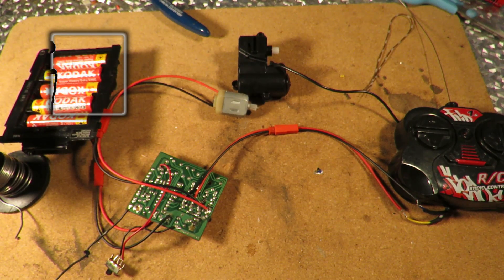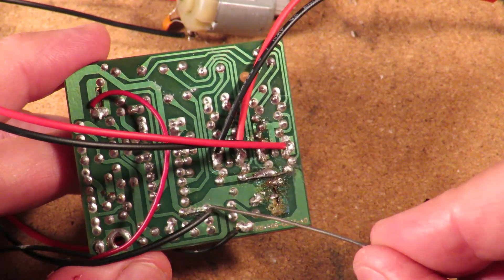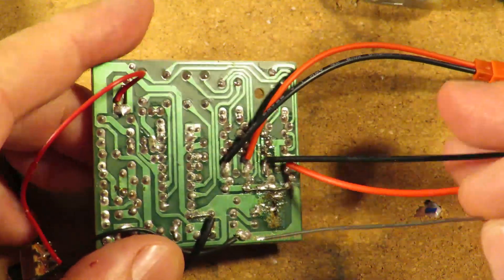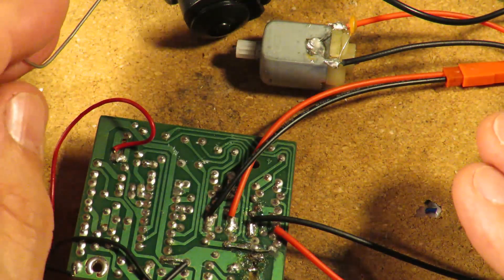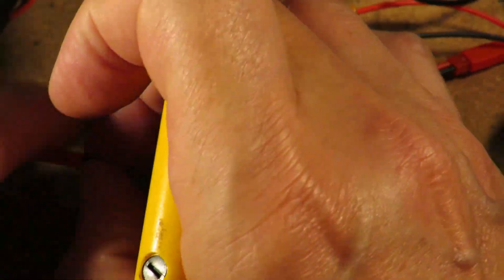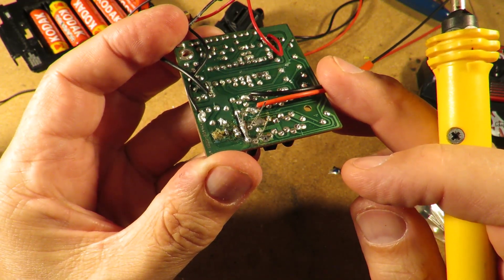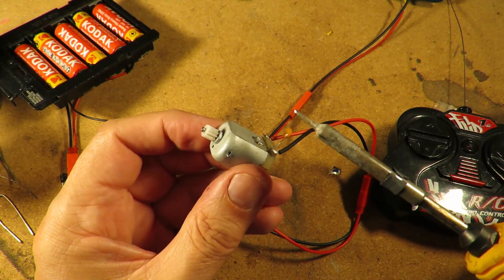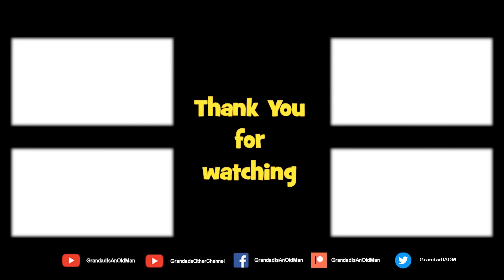Resurrecting a dead 27 MHz receiver with new transistors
Resurrecting a dead 27 MHz receiver with new transistors. Two versions of this video. The short one with all you need to see and the long version with all my mistakes.